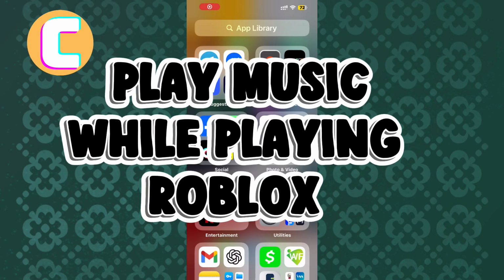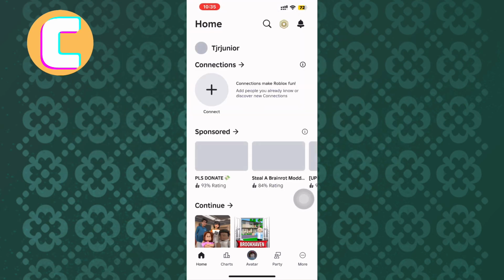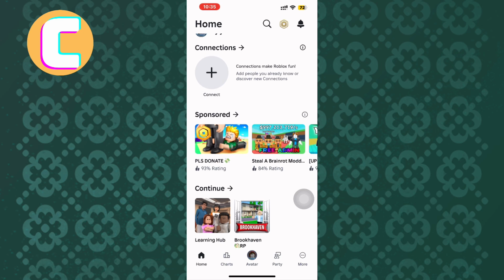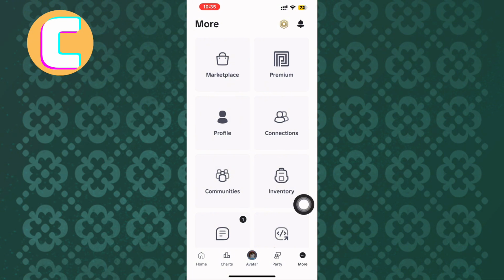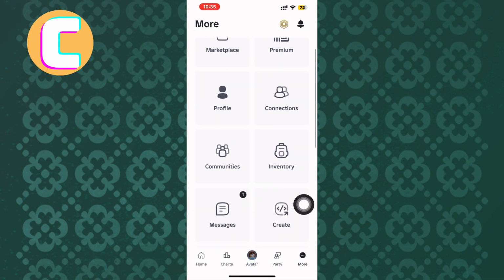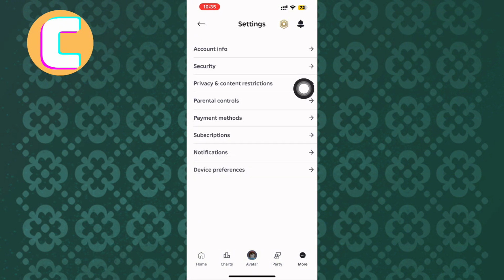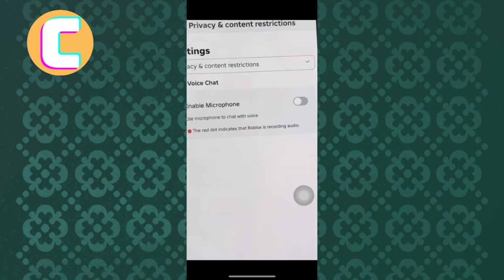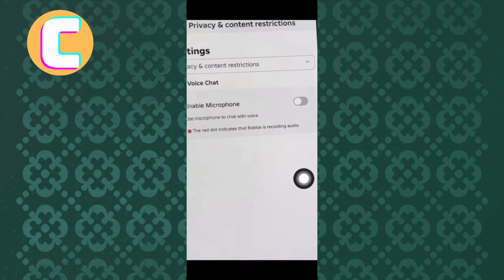How To Play Music While Playing Roblox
Watch this tutorial on How To Play Music While Playing Roblox